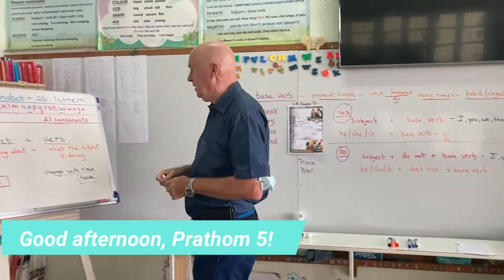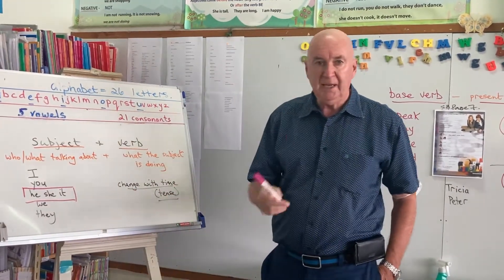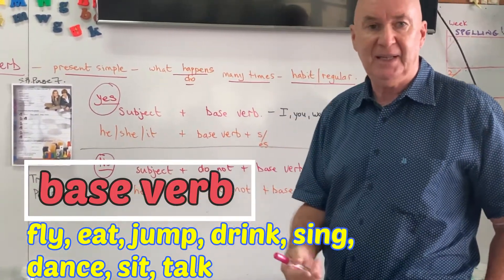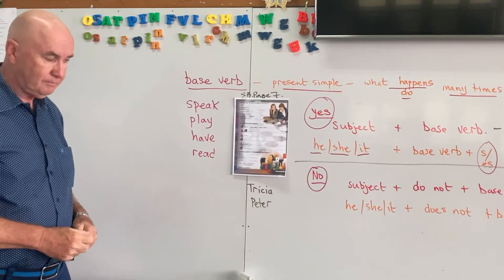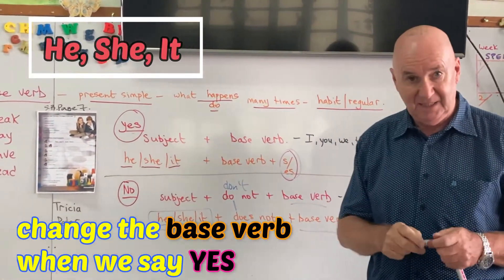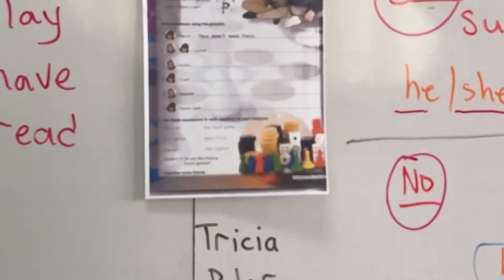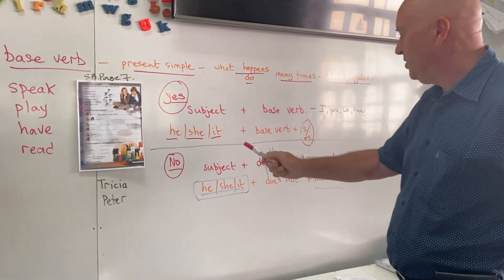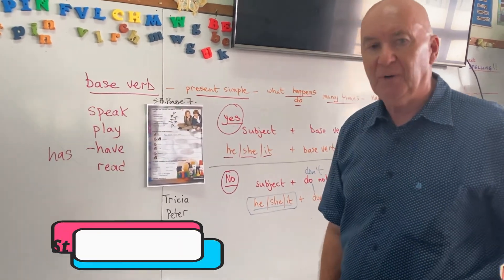English 5 Subject Verb Agreement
Online Learning | June 2021